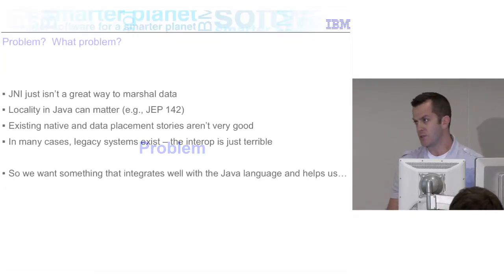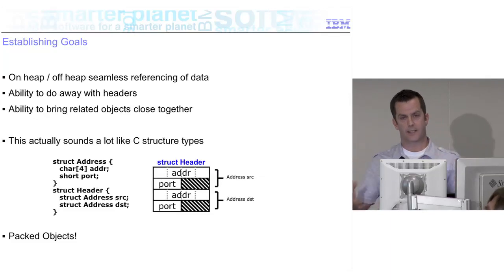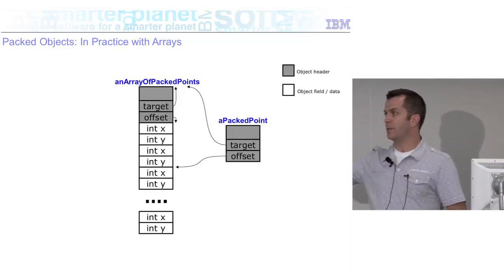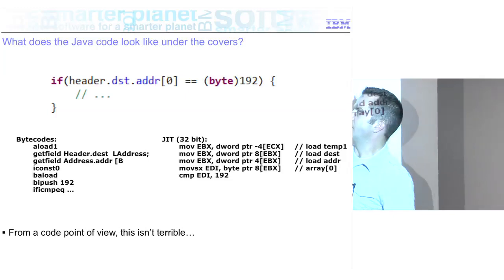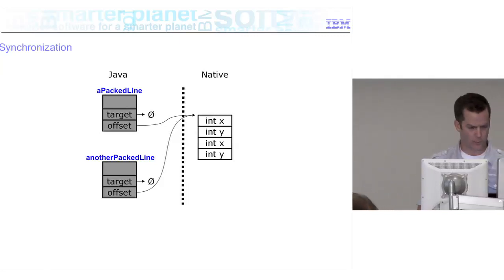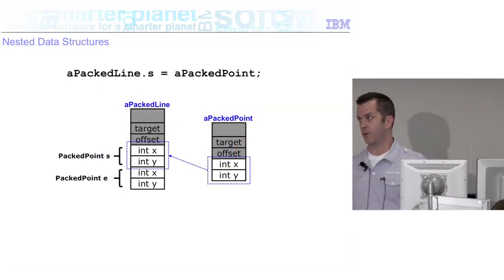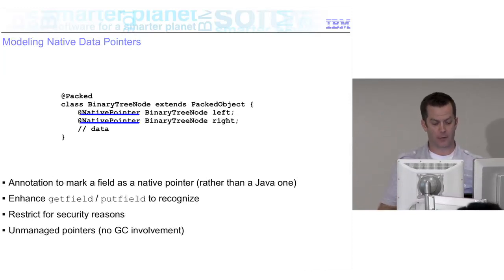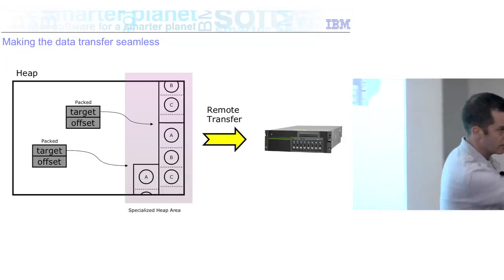Packed Objects in Java with Ryan Sciampacone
Materials provided by IBM are owned by IBM and use of such materials is limited to non-commercial use only.